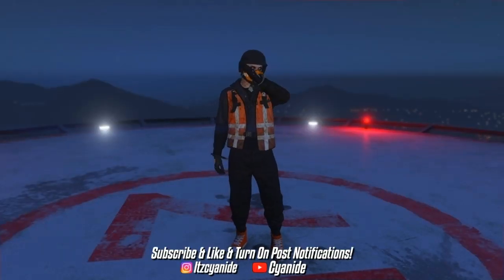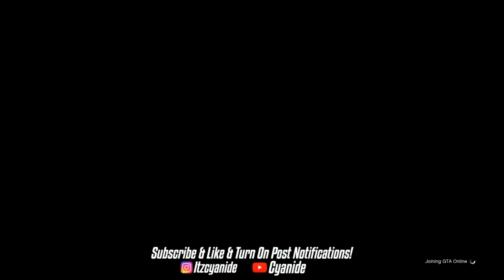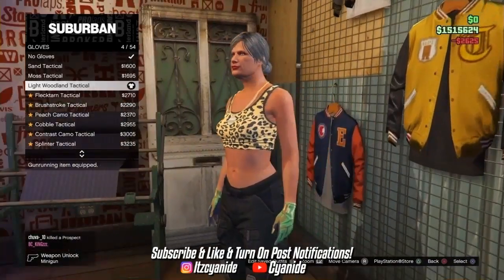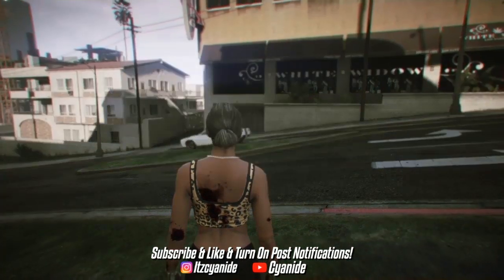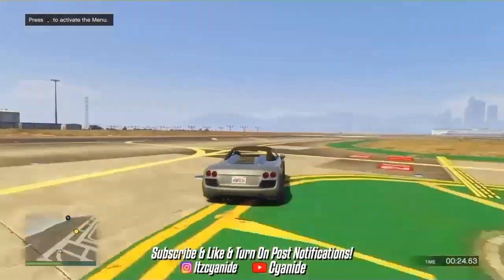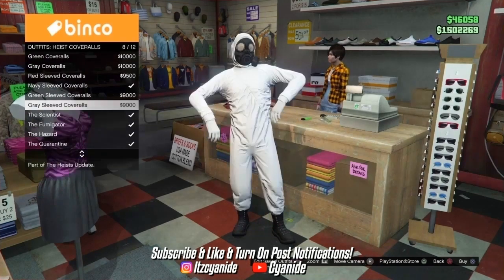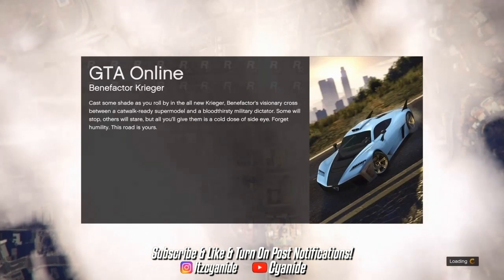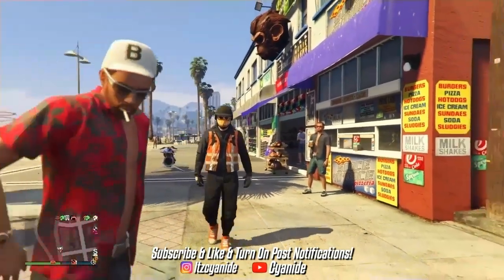*EASY* How To Make A TryHard TrashMan Modded Outfit W/ HandCuffs After Patch 1.48 W/ Transfer Glitch